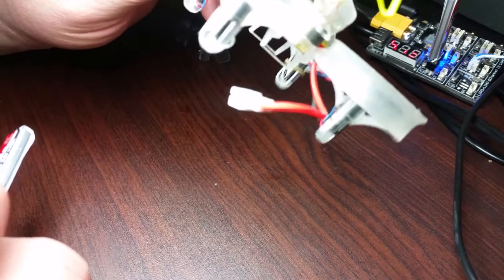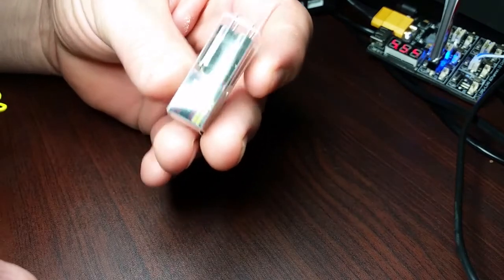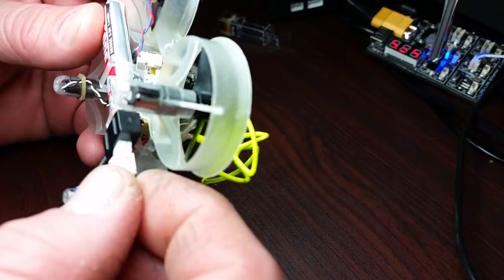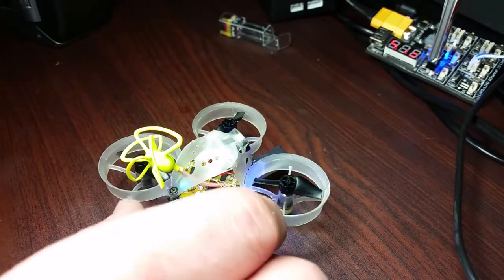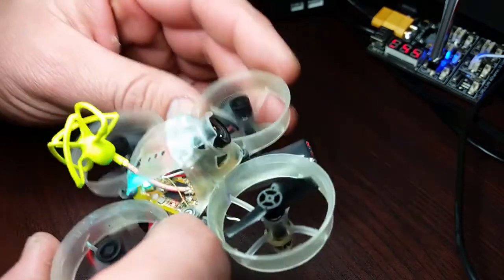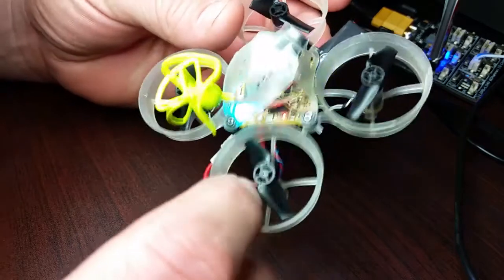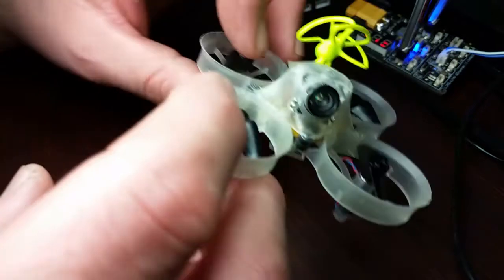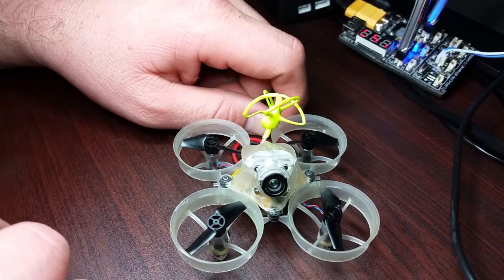newbeedrone plaid motors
newbeedrone plaid motors burned out first day put maybe 5 battery's through it.